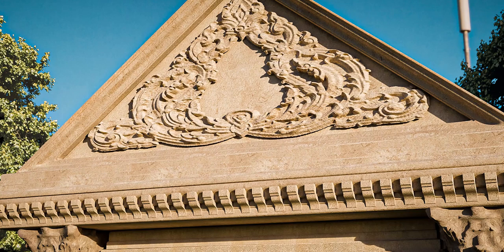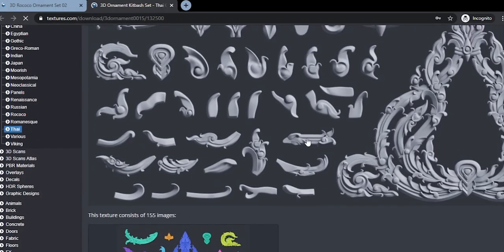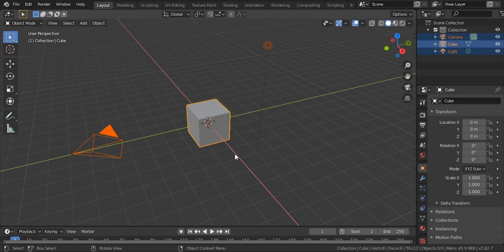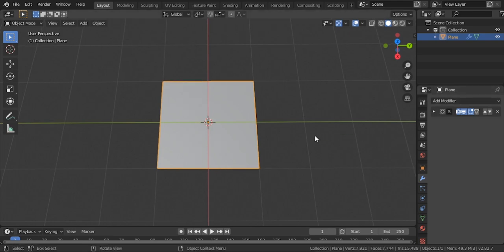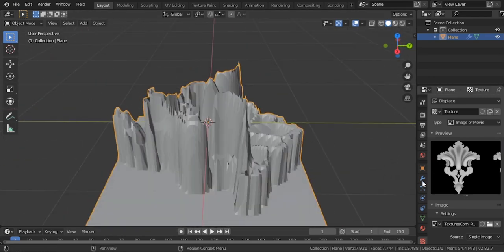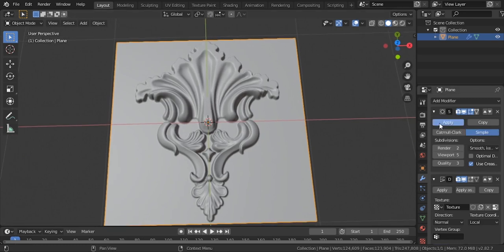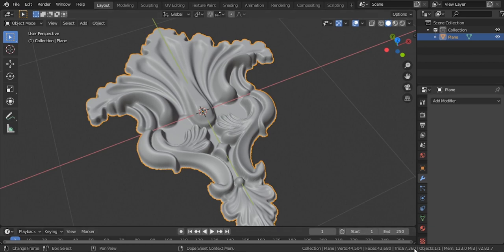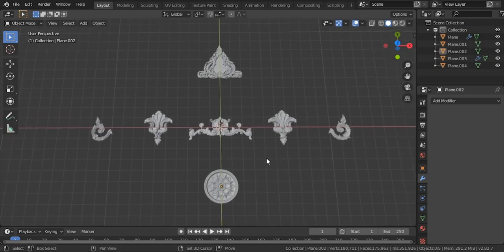Blender - Quick Way to Create Ornaments in 3 minutes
Blender - Create models of ornaments with a simple way.
Learn How you can create models of ornaments in blenders with textures.